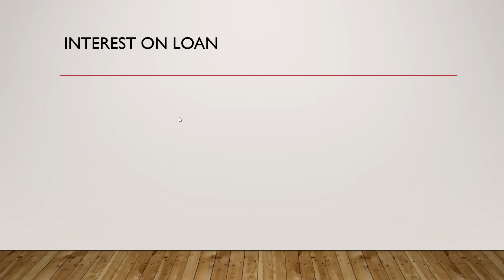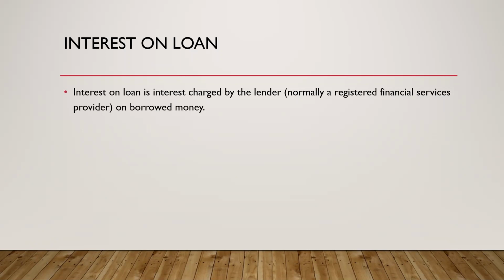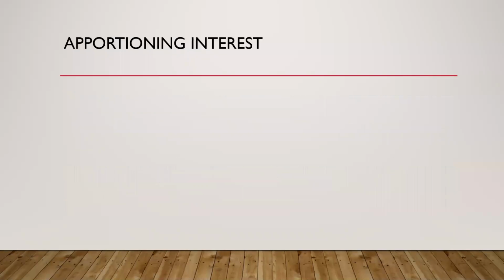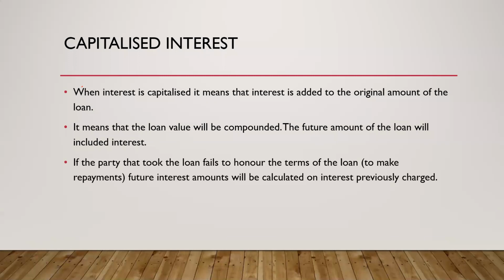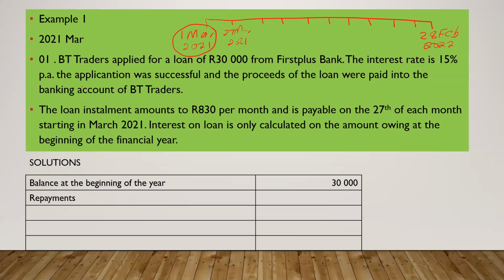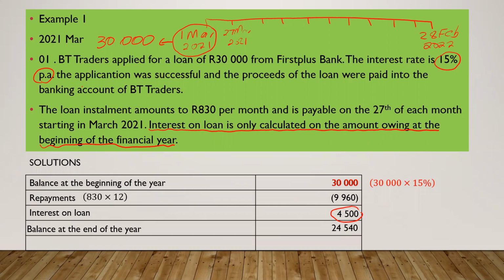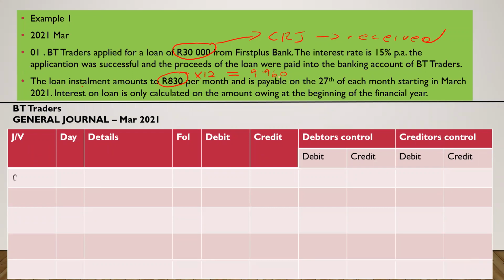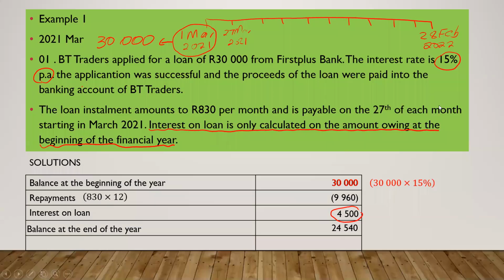Grade 10 lesson 1